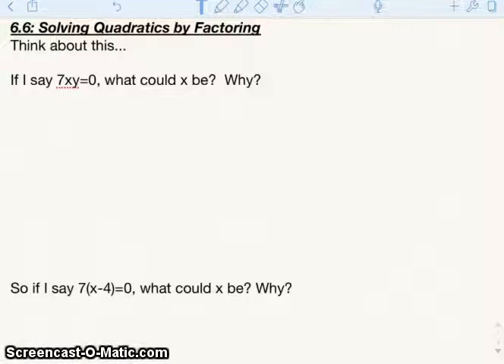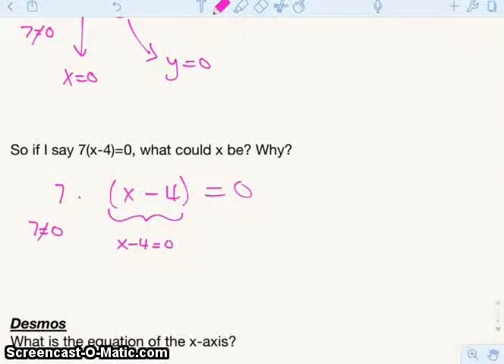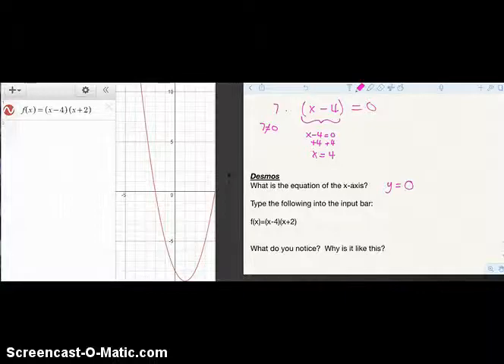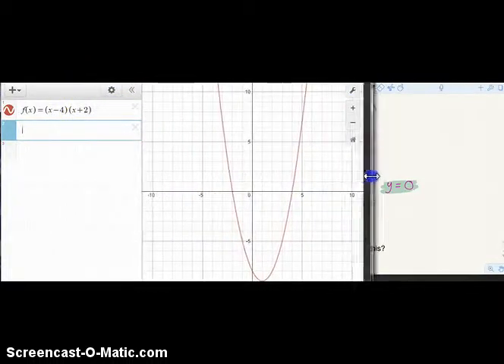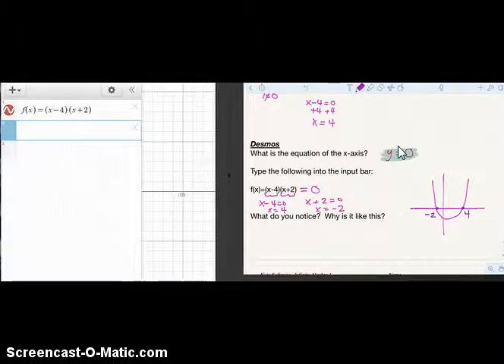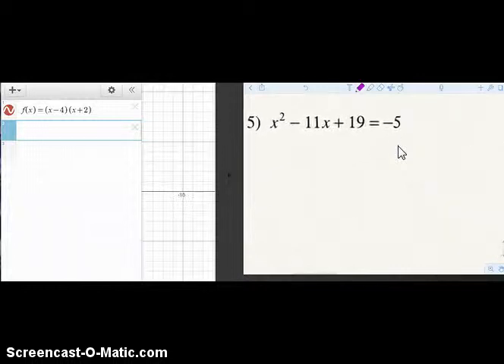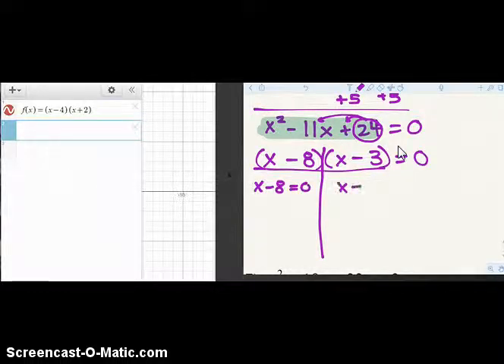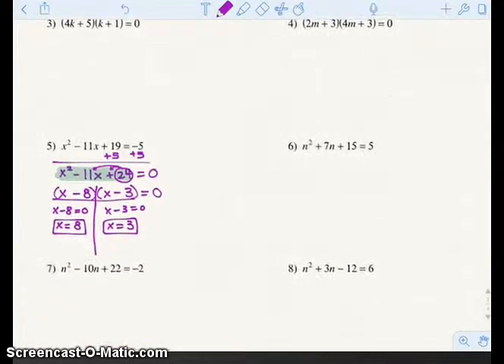Solving Quadratics by Factoring